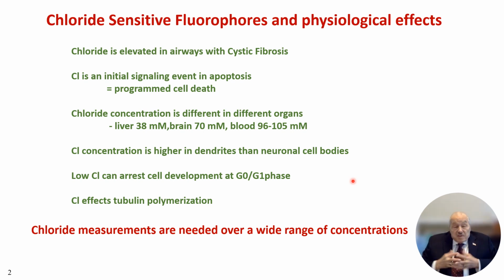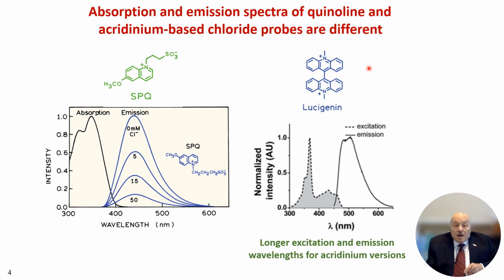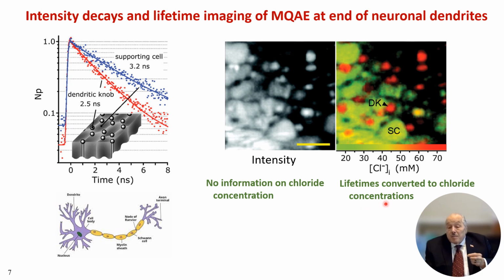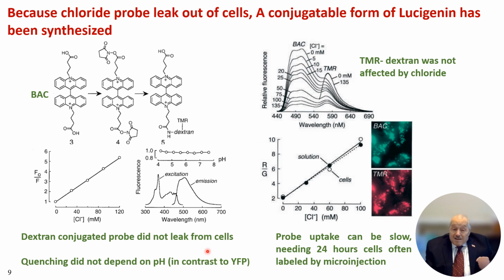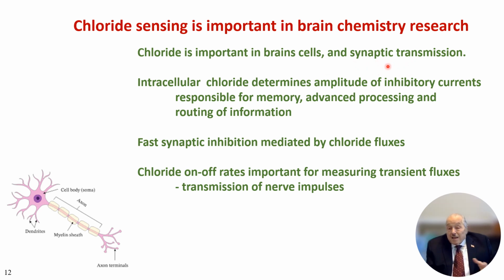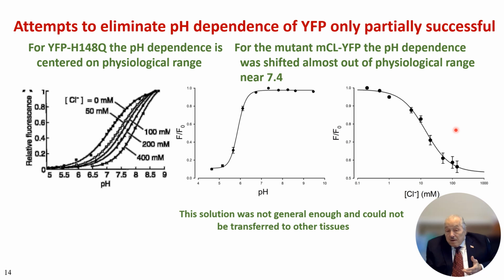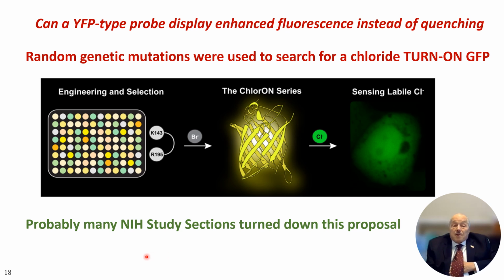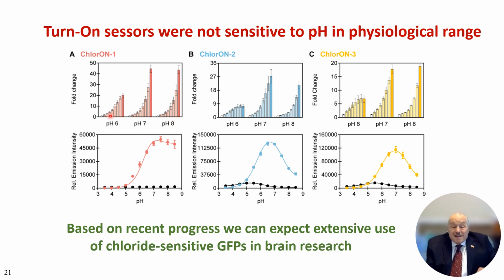Part 11c Fluorescence Sensing – Chloride and YFP Sensors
What are Chloride Ions?

Chloride ions (Cl-) are negatively charged ions that play a crucial role in various physiological processes, including:

Maintaining fluid balance
Regulating blood pH
Nerve and muscle function
YFP Sensors for Chloride

YFP-based sensors utilize the principle of fluorescence resonance energy transfer (FRET) to detect chloride ions. These sensors typically consist of a YFP moiety and a chloride-binding domain.